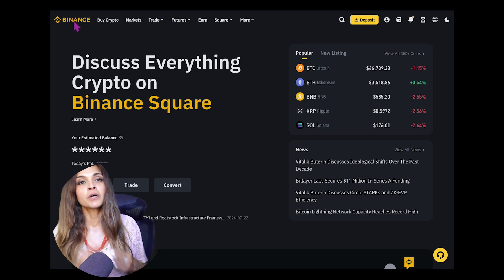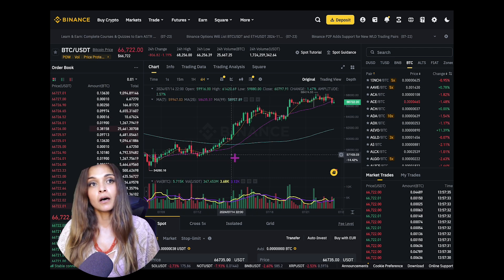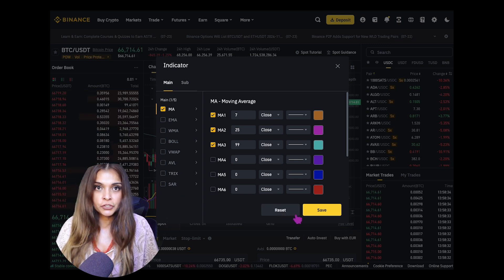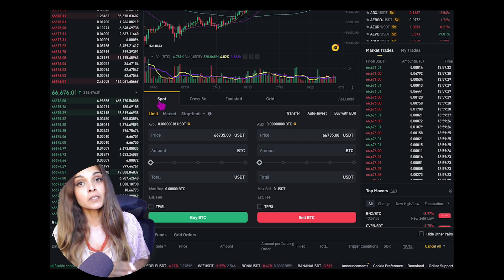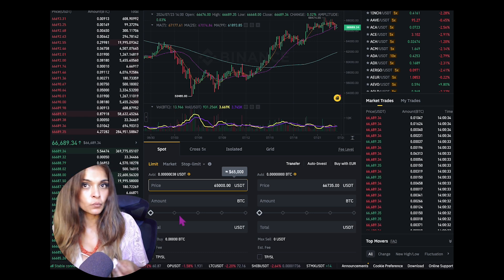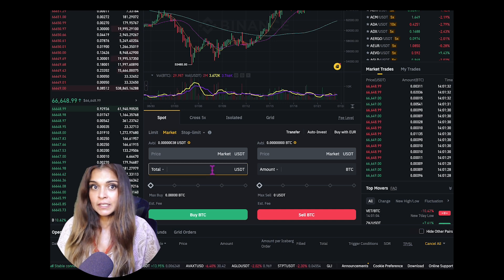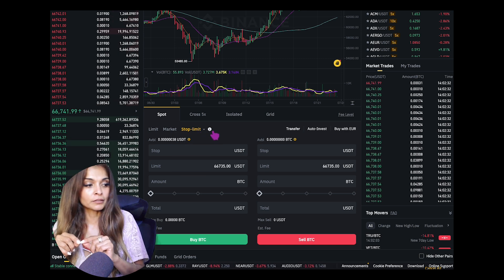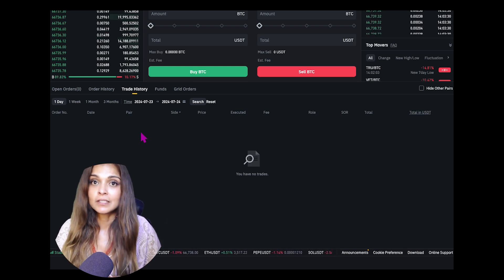Binance Spot Trading & Convert for Beginners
In this video tutorial, I'll walk you through the essentials of spot trading on Binance, including market and limit orders, and how to use the Convert feature for quick and hassle-free crypto exchanges. Whether you're new to Binance or looking to refine your trading strategies, this guide will provide you with the necessary tools to navigate the platform confidently.

Chapters:
00:00 - Introduction
00:17 - Navigating to Spot Trading Interface
00:25 - Understanding the Order Book
00:53 - Exploring the Trading Chart
01:02 - Trading Pair List
01:33 - Timeframes and Candlestick Charts
01:39 - Info Box and Trading Data
01:45 - Tools and Indicators for Technical Analysis
02:19 - Trading Pair Categories
02:39 - Preparing for Spot Trading
02:52 - Buying and Selling Crypto (Limit Orders)
04:10 - Buying and Selling Crypto (Market Orders)
05:40 - Introduction to Stop-Limit Orders
06:18 - Managing Orders (Open Orders, Order History, Trade History)
07:08 - Using the Convert Feature

⚠️ The content in this video is for informational and entertainment purposes only. Always do your own research and consult with a professional financial advisor before making any investment decisions. Trading and investing involve significant risk, and you should be aware of those risks before engaging in any trading activities. Past performance is not indicative of future results.

👉 By watching this video, you agree that I am not responsible for any financial losses you may incur. ⚠️ The content in this video is for informational and entertainment purposes only. Always do your own research and consult with a professional financial advisor before making any investment decisions. Trading and investing involve significant risk, and you should be aware of those risks before engaging in any trading activities. Past performance is not indicative of future results.
👉 By watching this video, you agree that I am not responsible for any financial losses you may incur.